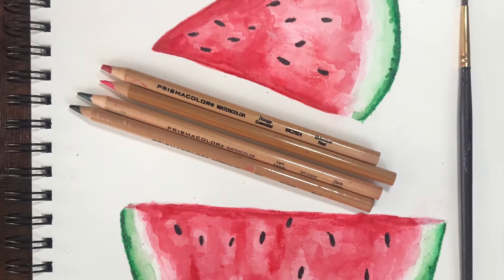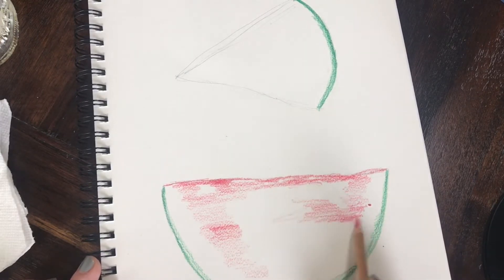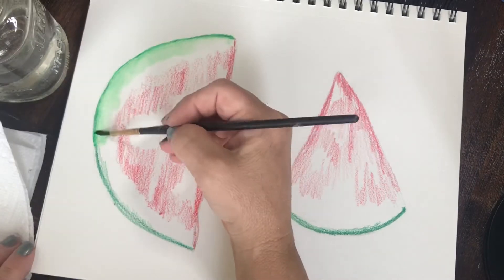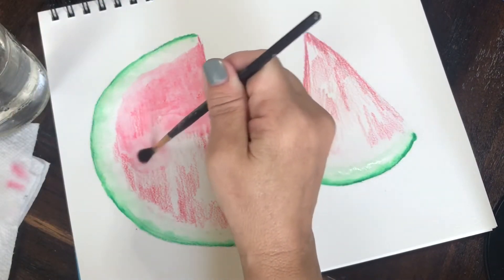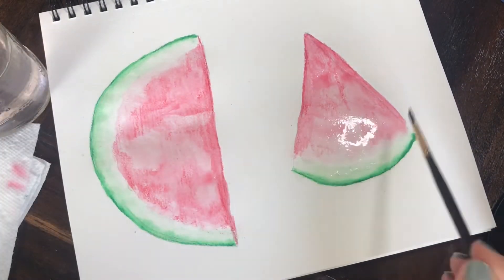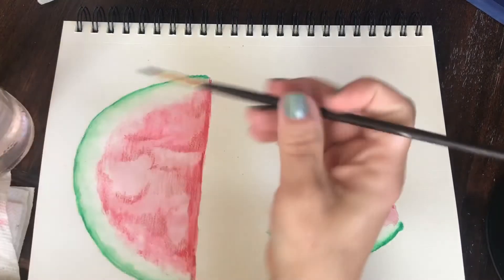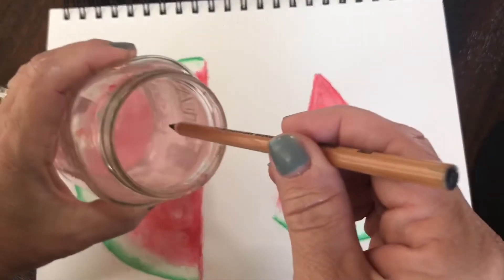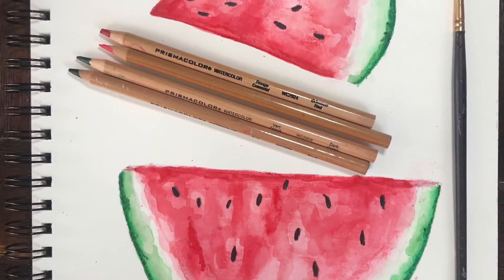Watercolor Pencil Tutorial creating Watermelon Slices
In this video I show you how to use watercolor pencils to create a painting of watermelon slices. I teach many techniques, tricks and tips.  If you are a beginner this video is perfect for you. If you have used watercolor pencils before you may learn some new tricks and tips along the way. I hope you enjoy!
Supplies used: Prismacolor Watercolor Pencils; Crimson Red, Carmine Red, Grass Green, Dark Green and Black and Canson Multi Media Sketchbook.